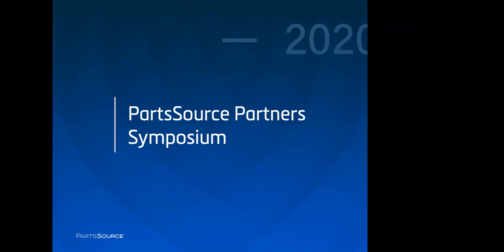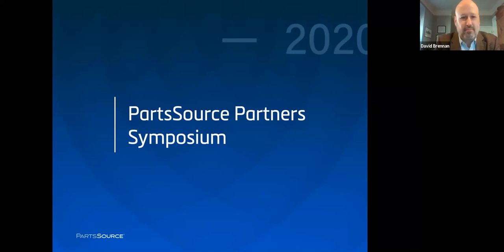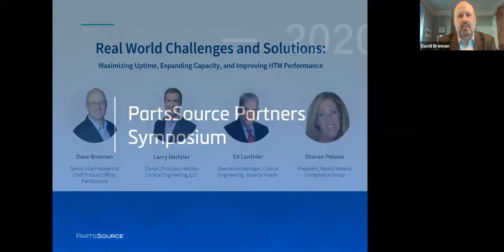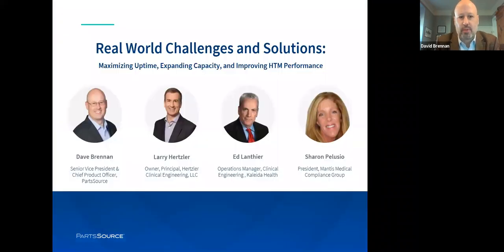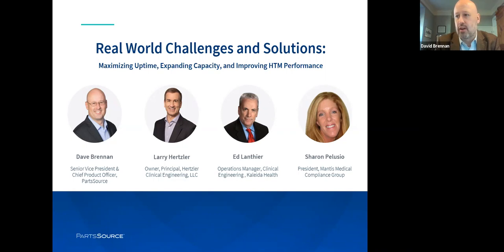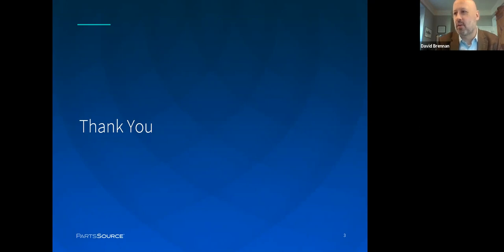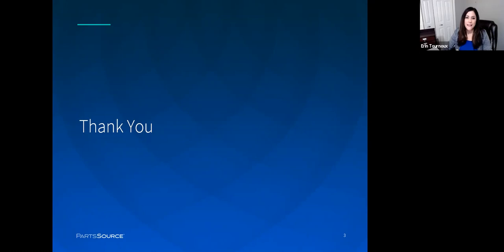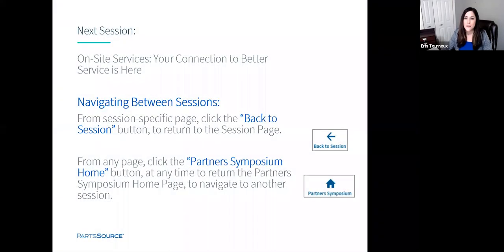Real World Challenges & Solutions: Maximizing Uptime, Expanding Capacity & Improving HTM Performance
PartsSource, Chief Product Officer, and Senior Vice President, Dave Brennan sits down with directors from leading health systems to uncover firsthand insights about key HTM challenges and the creative approaches implemented to overcome barriers and unlock improved HTM performance. Joining Mr. Brennan are Larry Hertzler, CCE, AAMIF, Owner, Principal at Hertzler Clinical Engineering, LLC; Ed Lanthier, Clinical Engineering Manager, Kaleida Health; and Sharon Pelusio, President, Mantis Medical Compliance Group.